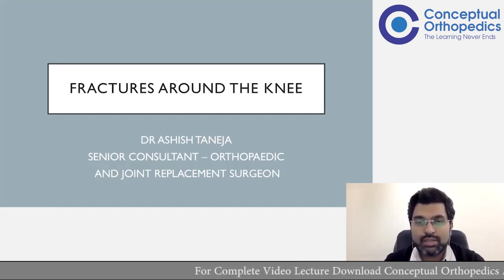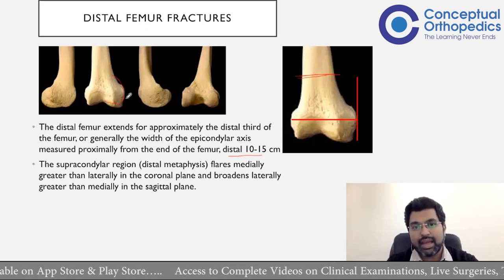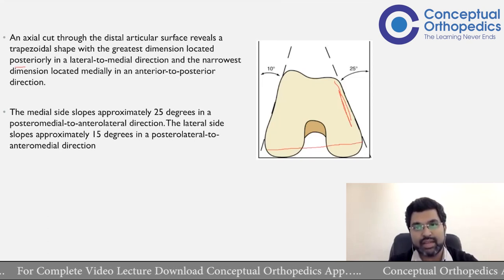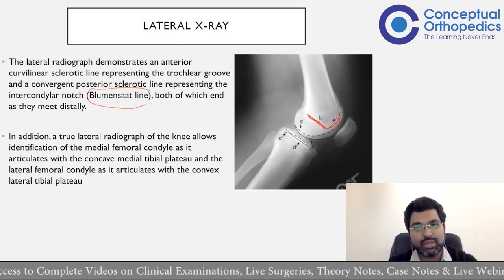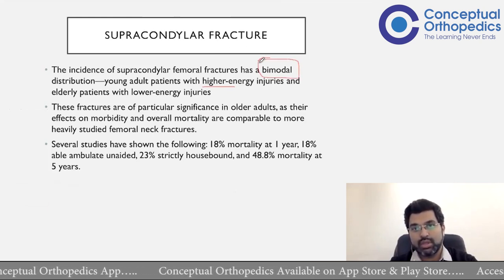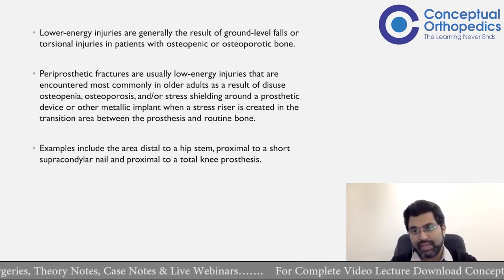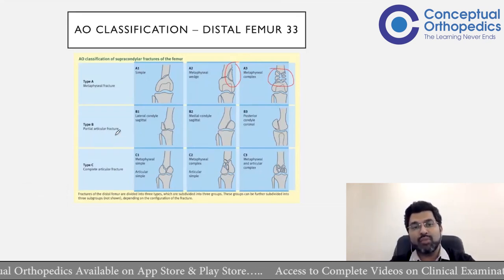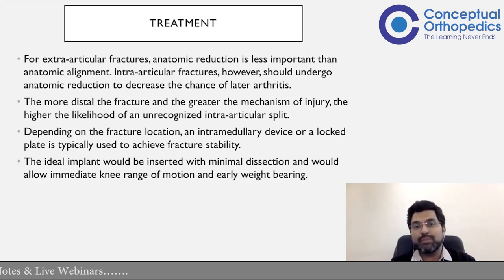Knee Basics by Dr. Ashish Taneja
Dr. Ashish Taneja is back with the Basics of the Knee. In this video, He brushes upon the basic traumatic conditions that any first-year resident should know about.

Happy Learning!